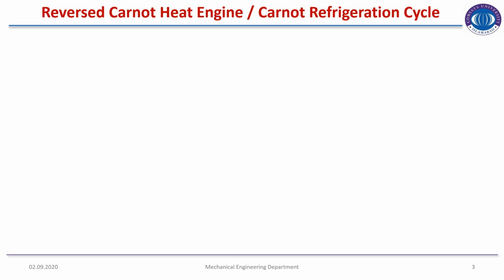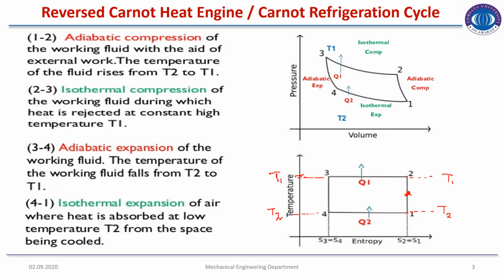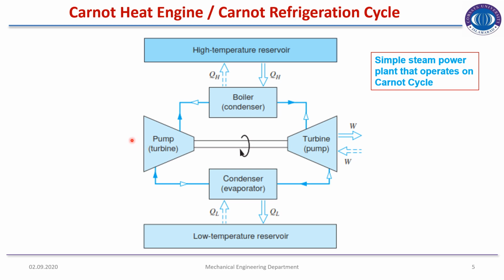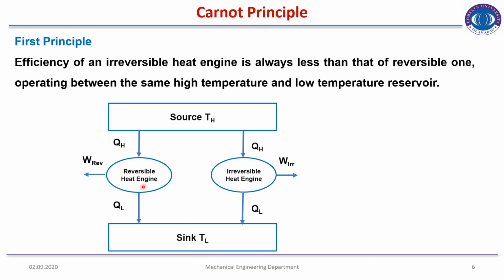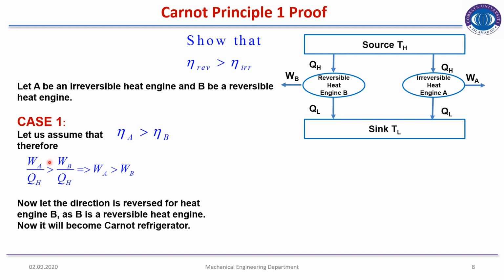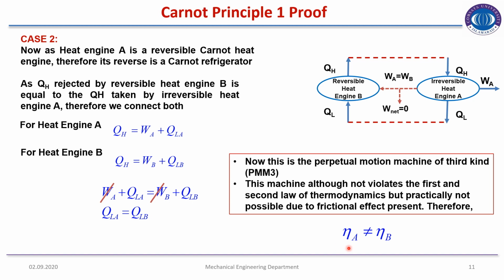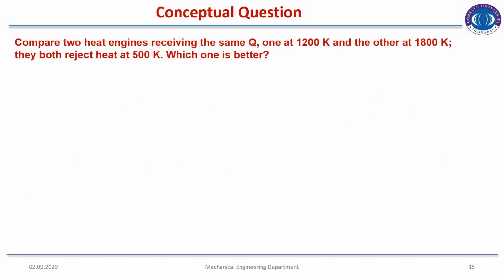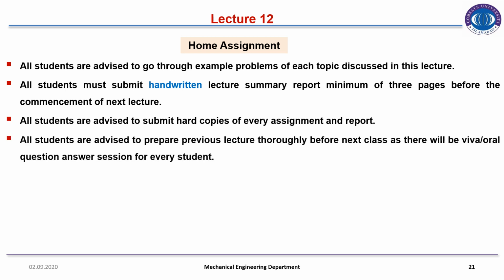Lecture 12 l Reversed Carnot Heat Engine l Carnot Refrigeration Cycle l Carnot Principle l First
Reversed Carnot Heat Engine
Carnot Refrigeration Cycle
Carnot Principle
Carnot First Principle / Proof
Important Relations
Numerical Problems
Conceptual Question/Answer